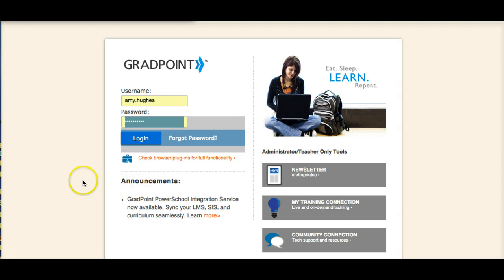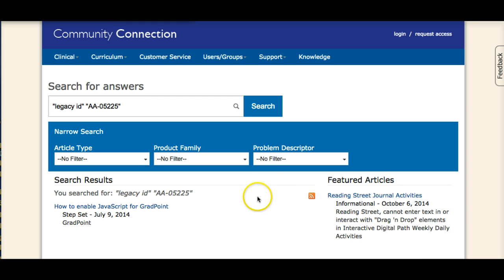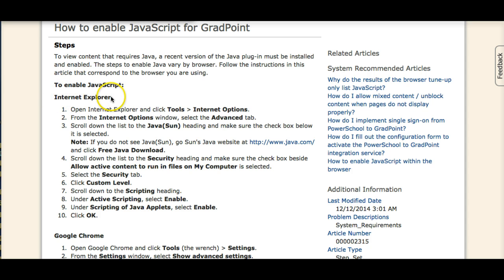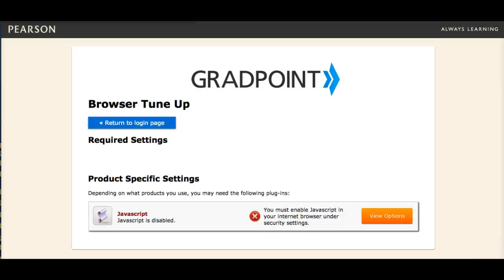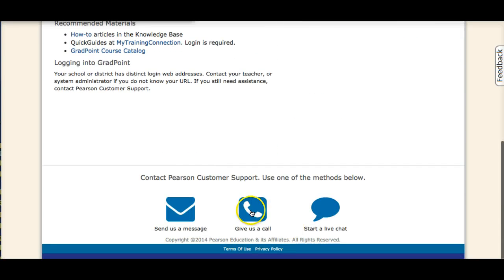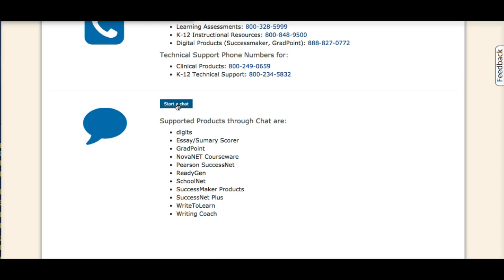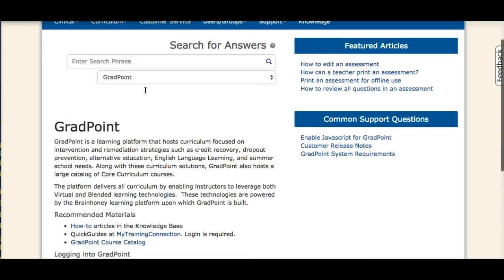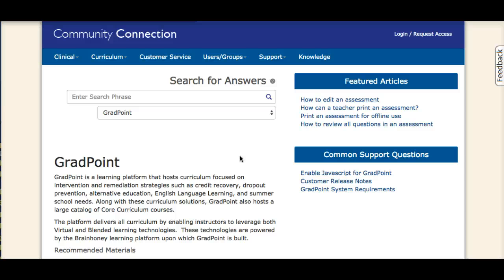Technical Support and Browser Tune-up